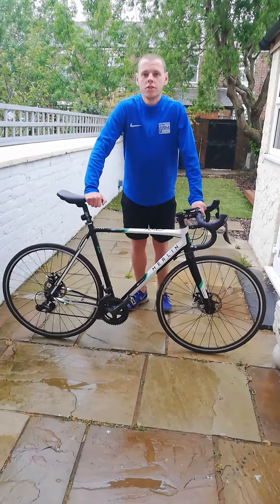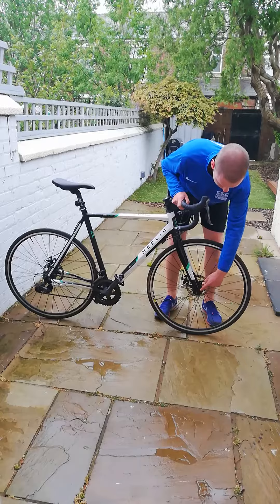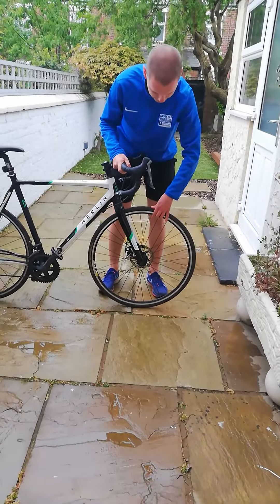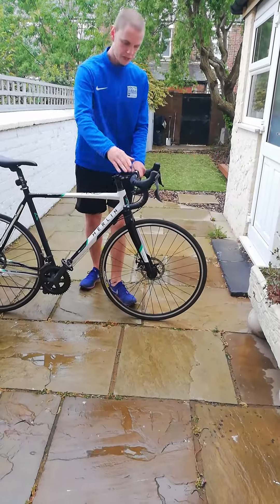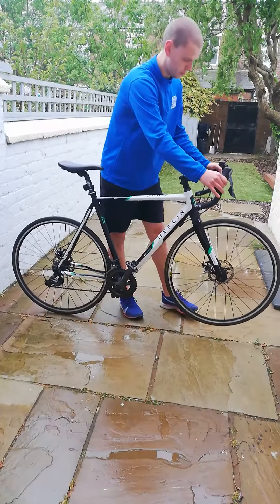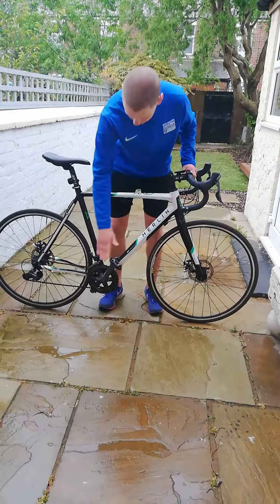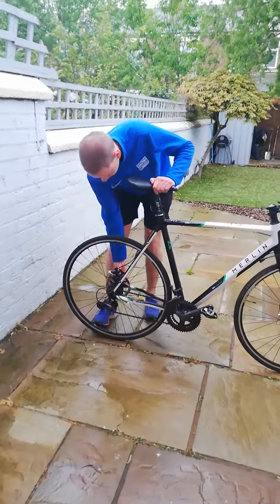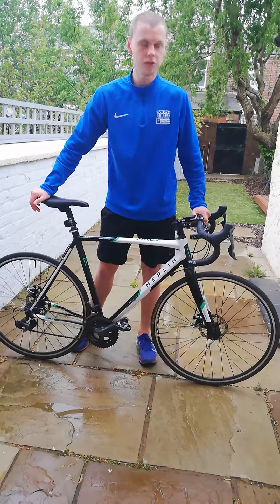M Check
Make sure your bike is safe to ride with this M Check from Matt